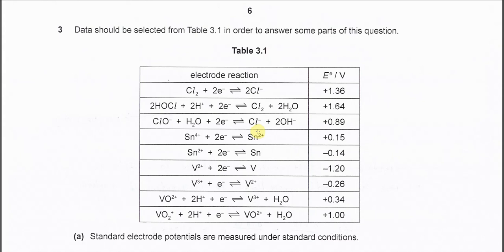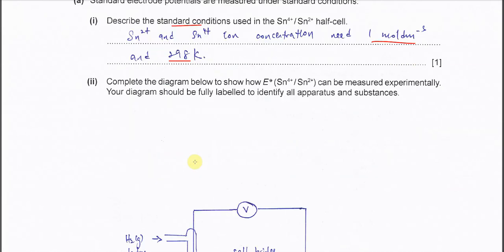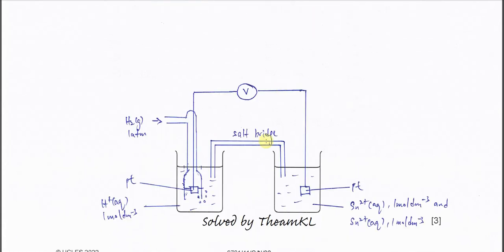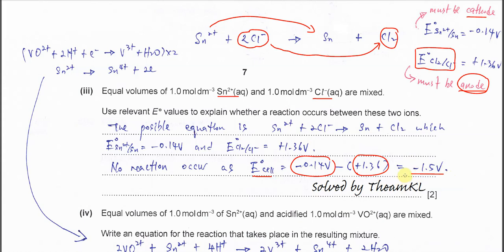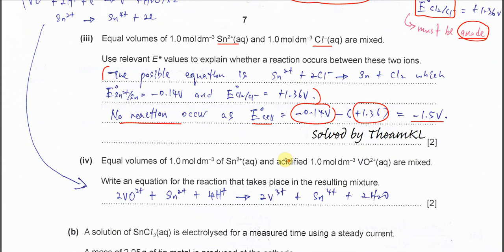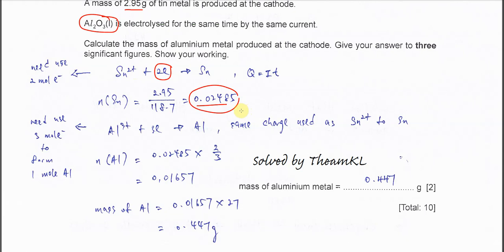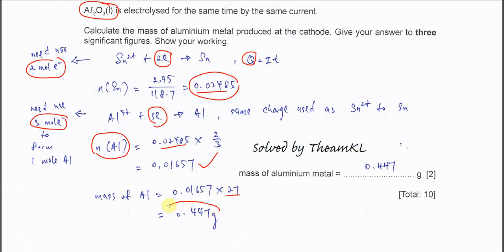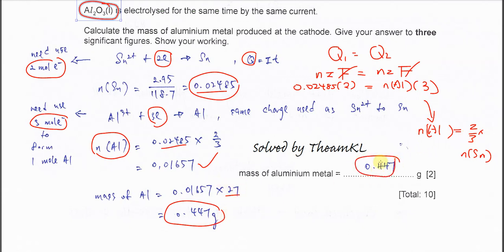9701/41/O/N/22/Q3 Cambridge International A Level Chemistry 9701 October/November 2022 Paper 41 Q3